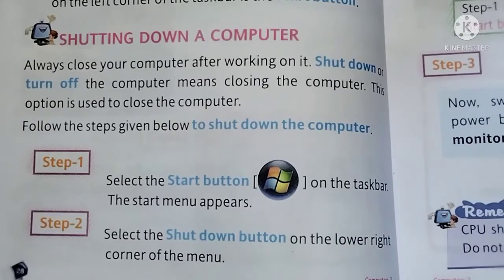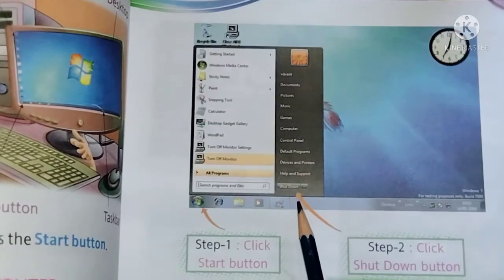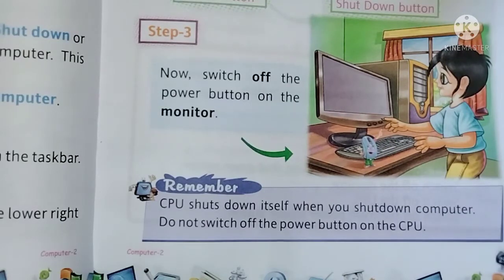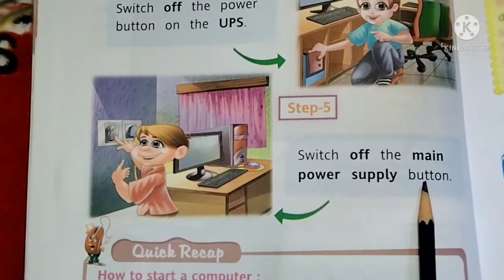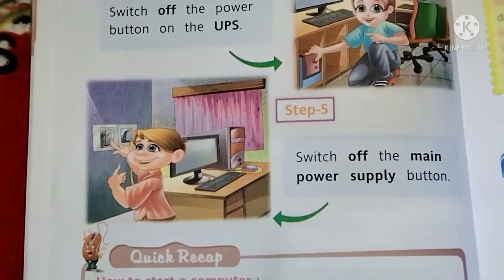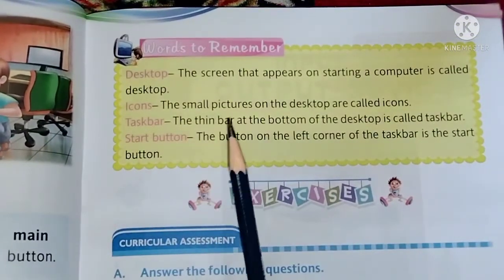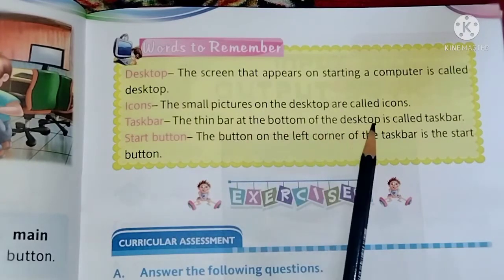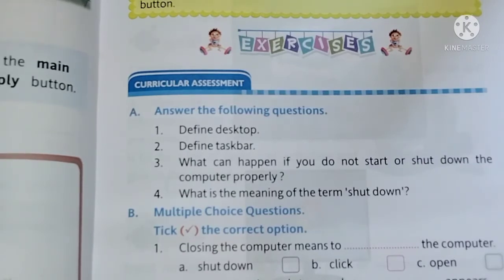Class-2, COMPUTER, Lesson-3